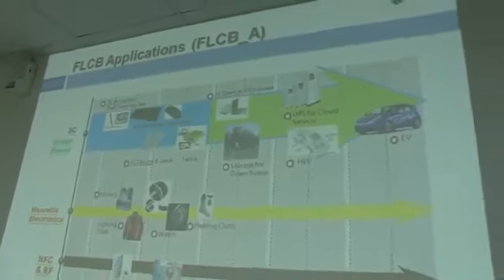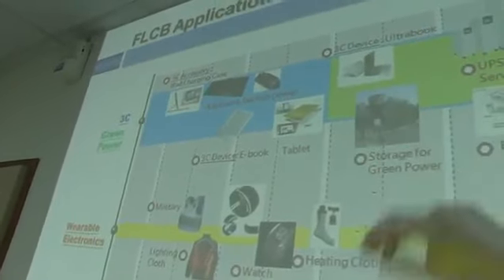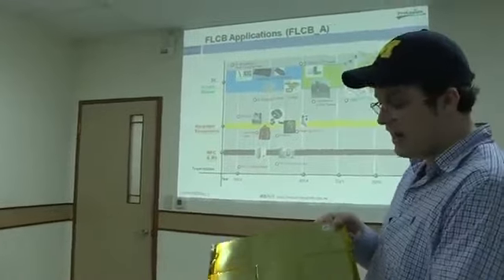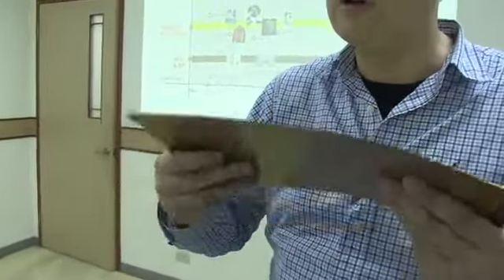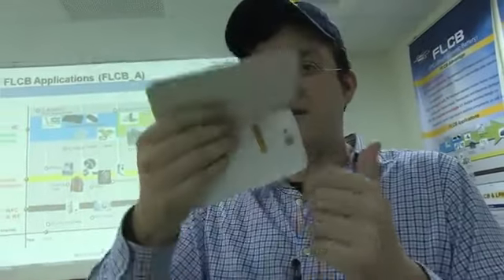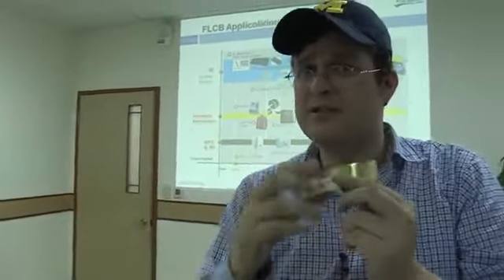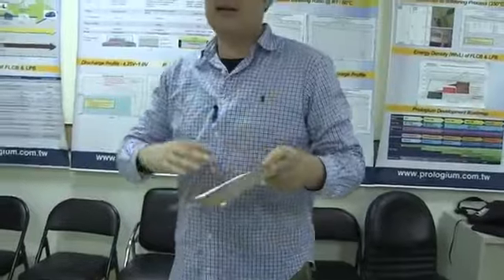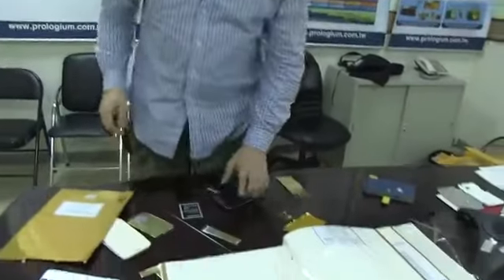Flexible Battery Technology for Future Smart Watches & Other Devices493